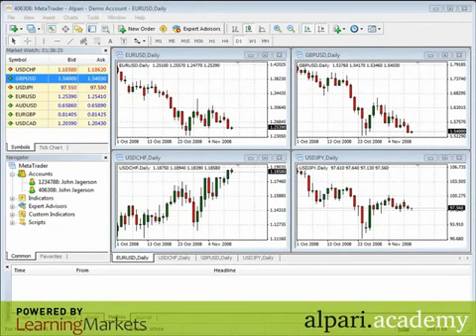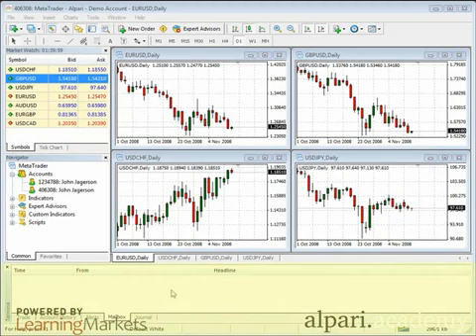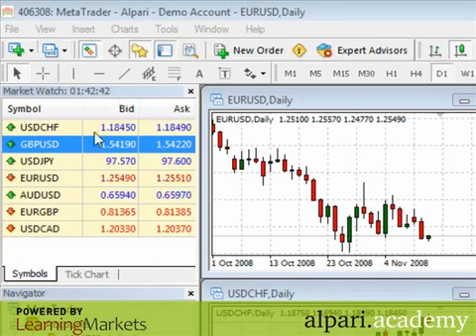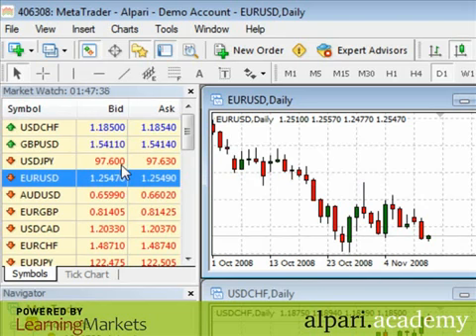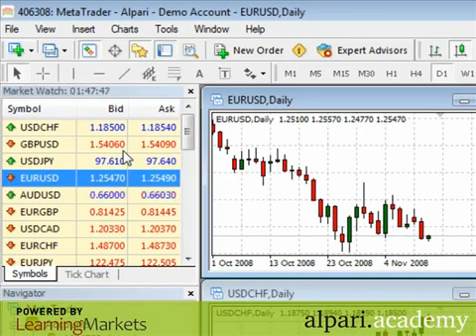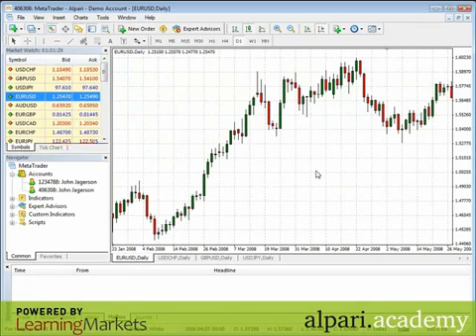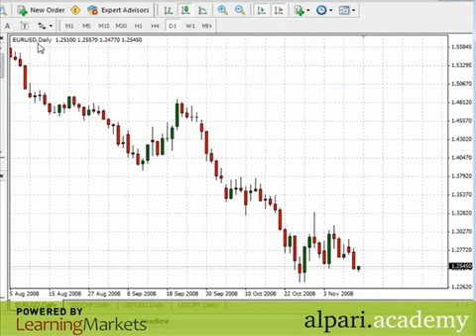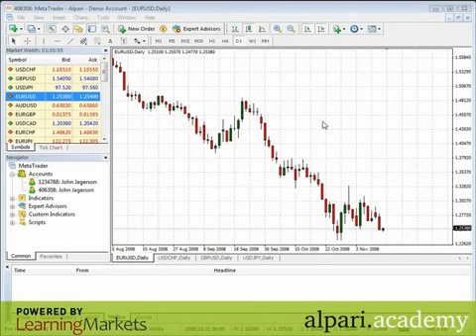Tutorial 1 MetaTrader 4 Tips and Tricks 2